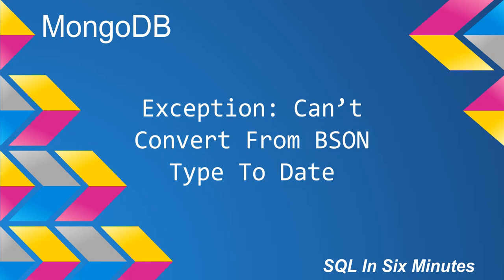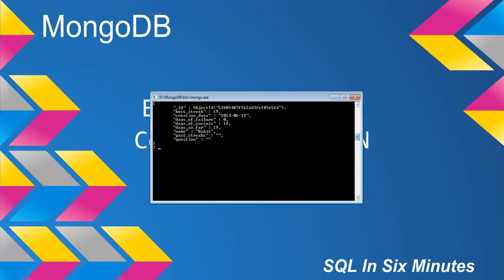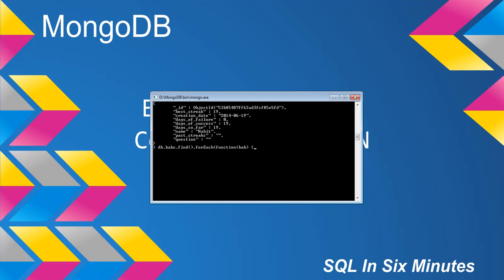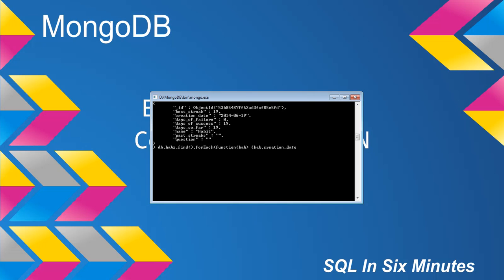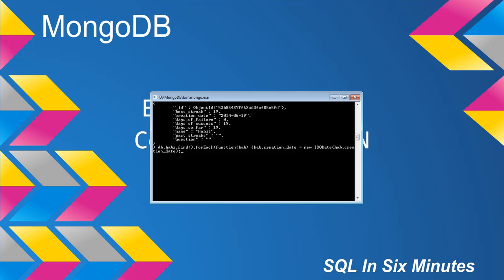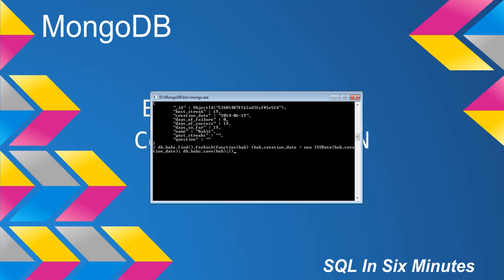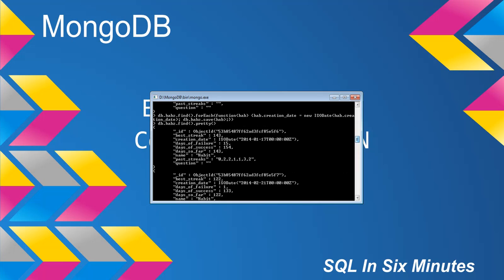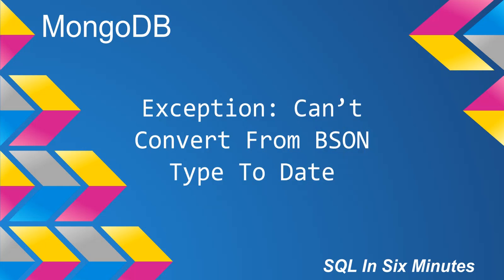MongoDB: Exception: Can't Convert From BSON Type String To Date